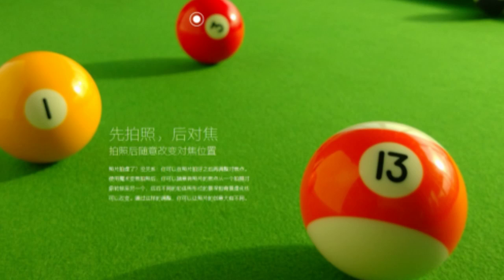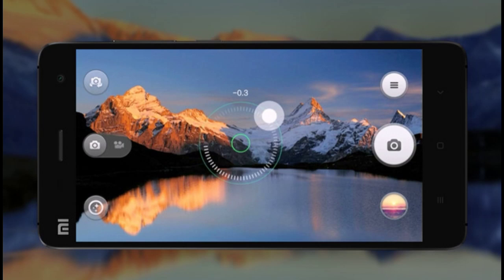Xiaomi Mi4 - Camera Test - HD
Xiaomi Mi4 Camera Test Review HD (Official Photos) of Xiaomi Mi4 13MP camera. Xiaomi's New monster phone a riavl of Galaxy S5 & more phones the Xiaomi Mi4 successor to the XIAOMI Mi3 comes with new sony sensor to deliver better photos and better videos.